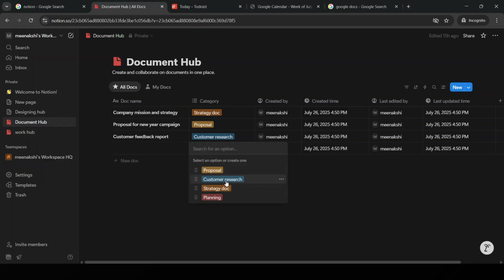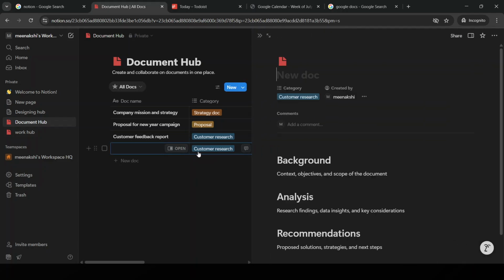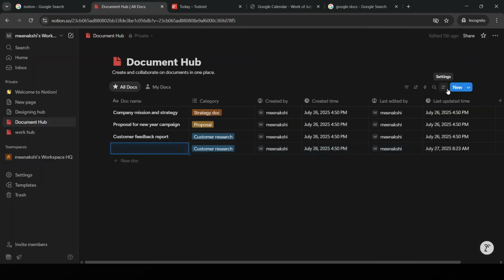How to Add Checkbox in Table on Notion 2026 (Step By Step)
Learn How to Add Checkbox in Table on Notion in this video.

In This Video, We'll Show You 👇
Notion Checkbox In Table
Notion Table Checkbox
Notion Checkboxes
Notion Table Tutorial
Add Checkbox Notion
Notion Tips And Tricks
Notion Database Checkbox
Notion Database Tutorial
Notion Table Setup
Notion Guide
Notion Table
Notion Checkbox
Notion Formula
Notion Properties
Notion Database
Notion Workspace
Notion
Notion Tutorial
How To Use Notion
Notion Update
Notion Template
Notion Setup